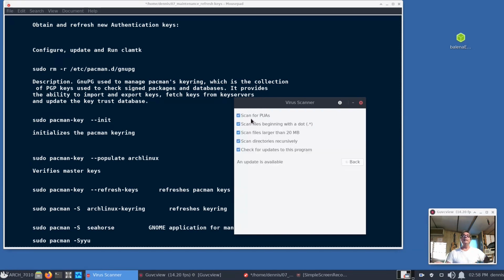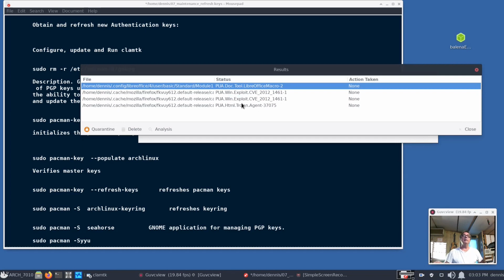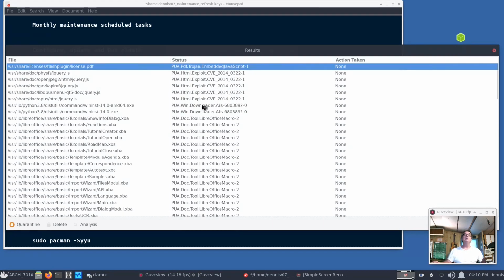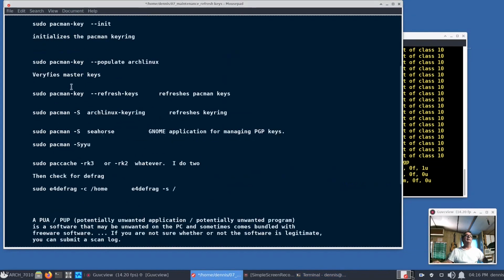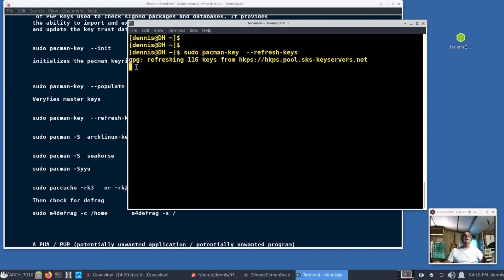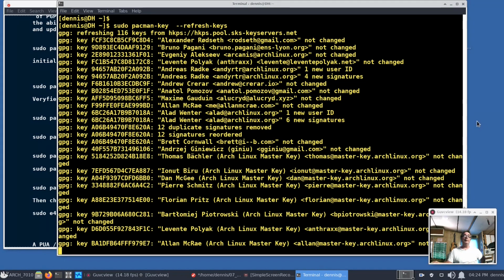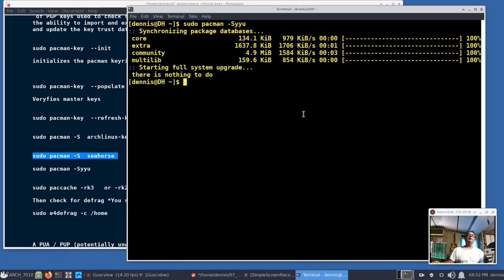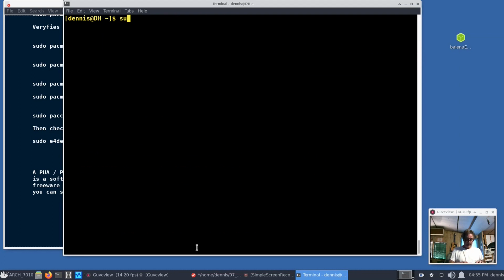Arch Linux Maintenance Regiment. Keep Arch Fast. Ant-virus pup's pua's Refresh Pacman Defrag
I intentionally waited about a month to do this maintenance in order to have something to show in the virus scan option. I'll never do that again! I didn't realize you could not select all and then delete. I guess because I never saw more than just a few.

Also, to further emphasize the defrag issue and Linux systems. I ask, "If it was not needed and never intended to have to been used, then why is it included by default during the base installation of Arch?"...I have checked on MX, Mint and Debian and it's installed by default.

Arch On!!!